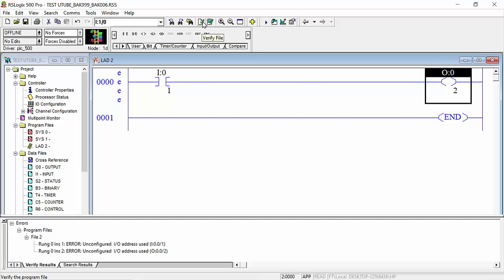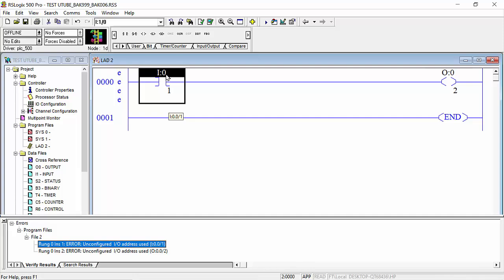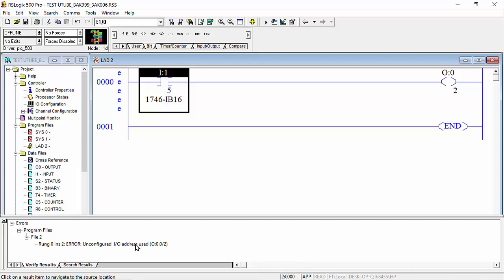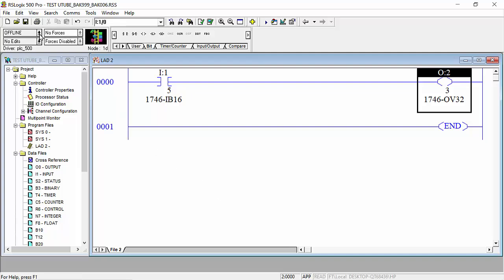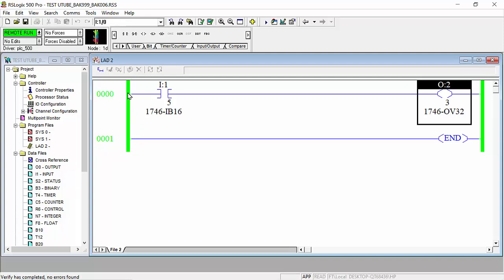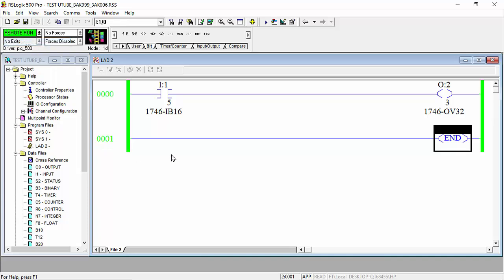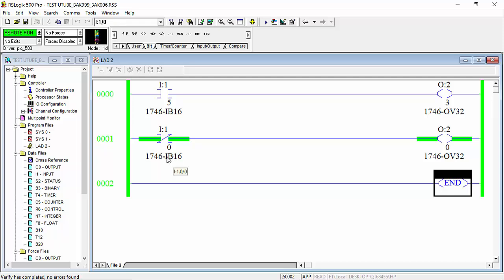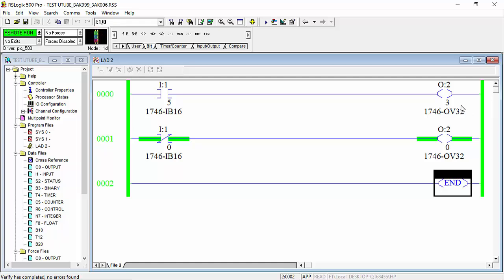Mastering Allen-Bradley PLC Troubleshooting: A Practical Guide to Finding & Fixing Program Errors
Struggling with unexpected faults in your Allen-Bradley PLC program? This comprehensive guide from Parveen Automations will walk you through the essential process of troubleshooting and debugging your ladder logic. We provide a systematic approach to identifying, understanding, and resolving common errors within the Rockwell Automation environment (Studio 5000 / RSLogix 5000).

In this video, you will learn:
► How to use the built-in fault-finding tools effectively.
► Methods for interpreting major and minor fault codes.
► A step-by-step process for tracing logic to pinpoint the root cause of an error.
► Common programming pitfalls to avoid in your industrial automation projects.

This tutorial is designed for a global audience of automation engineers, PLC technicians, and engineering students looking to enhance their practical skills. Join us at Parveen Automations as we make complex industrial automation concepts clear and accessible.

Never apply changes to a live, operational industrial control system without proper authorization, risk assessment, and adherence to strict safety protocols like Lockout/Tagout (LOTO). Incorrect PLC programming can cause severe equipment damage, production loss, or injury.